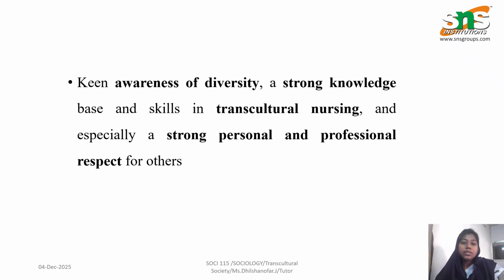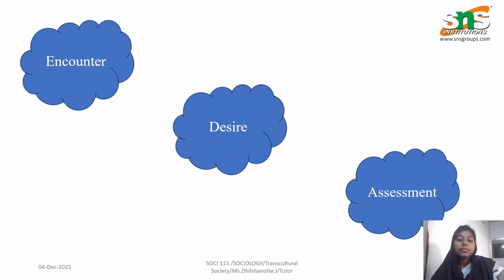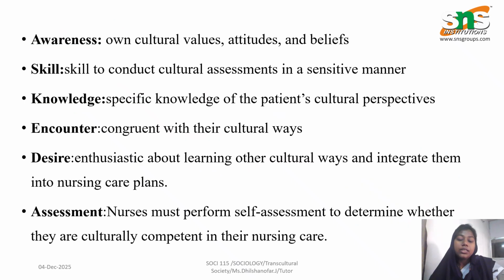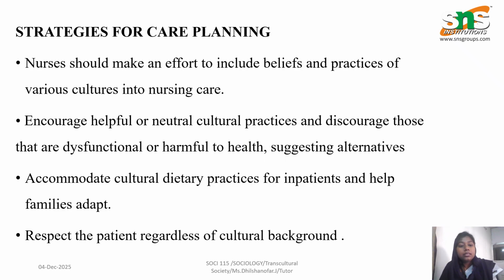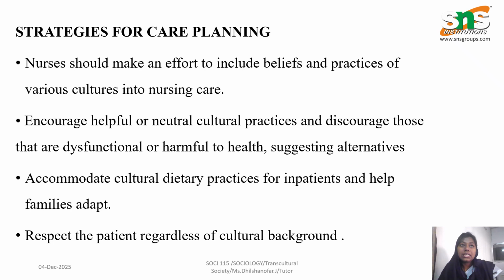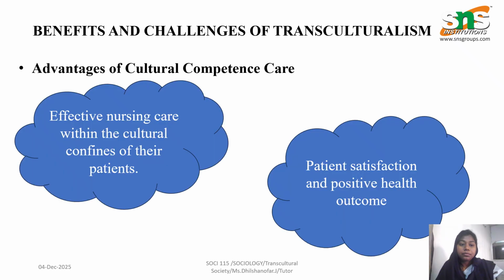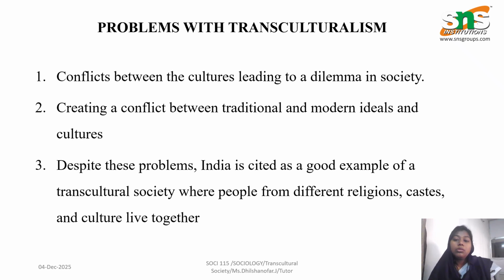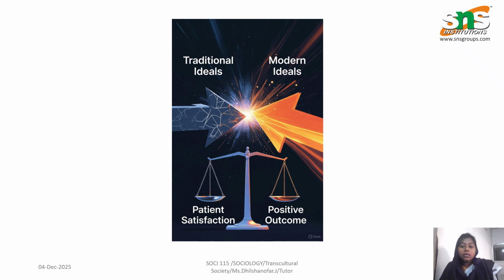LECTURE ON TRANSCULTURAL SOCIETY PART-2\APPLIED SOCIOLOGY\DHILSHANOFAR.J\SNSCON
A transcultural society in nursing refers to the integration of diverse cultural practices, values, and beliefs into healthcare delivery. 🌎

In India, nurses encounter patients from varied cultural backgrounds, making cultural competence crucial. Key aspects include:

- Understanding cultural differences in communication, pain expression, and treatment preferences
- Respecting patients' cultural values and traditions
- Providing culturally tailored care to improve patient outcomes

Effective transcultural nursing involves:
- Cultural assessment and documentation
- Collaboration with patients and families
- Awareness of one's own biases and cultural lens
- Adapting care plans to meet cultural needs

This approach enhances patient satisfaction, trust, and health outcomes in diverse settings. By embracing transcultural nursing, professionals can provide holistic, patient-centered care.